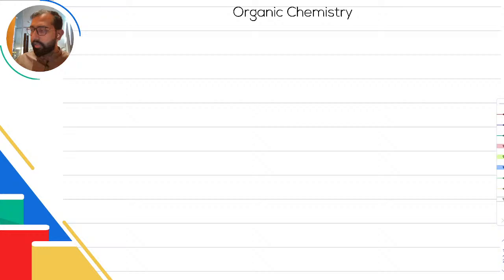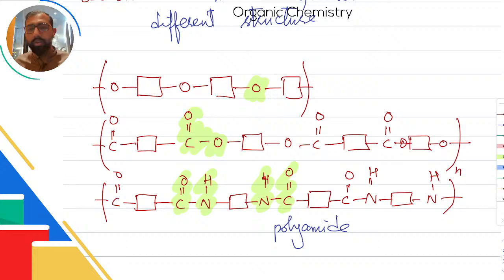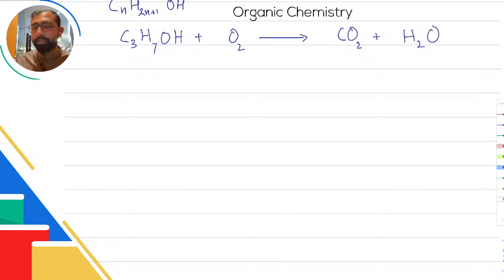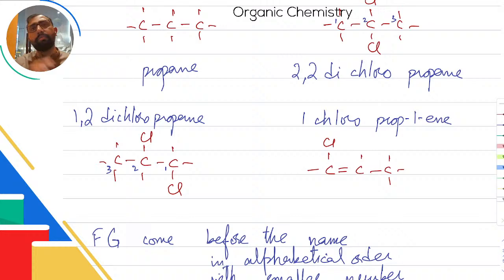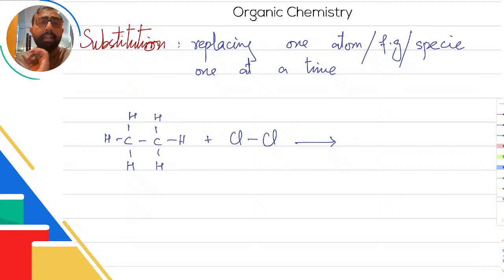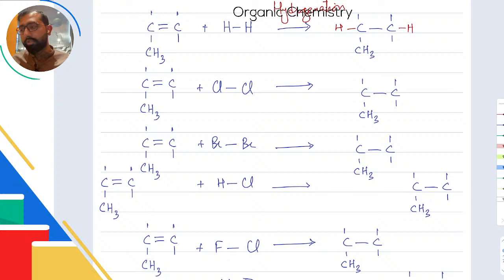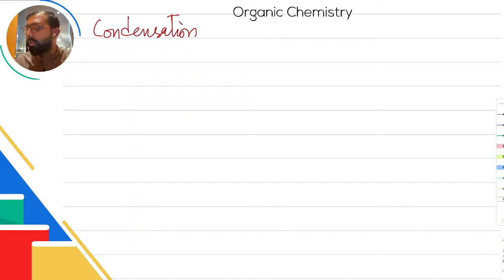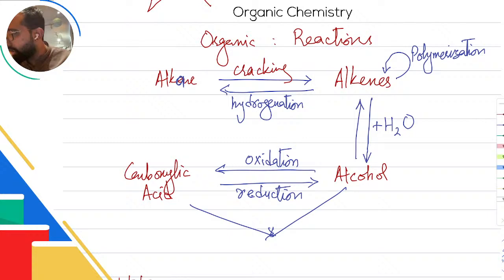Organic Chemistry Review | O level and IGCSE | Ahmed Bokhari